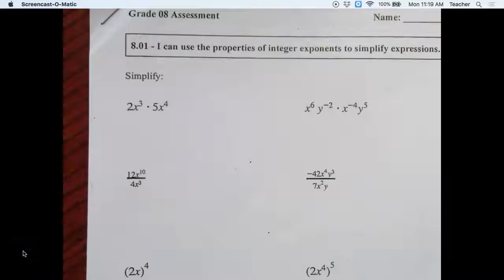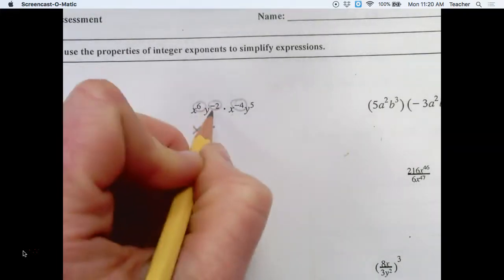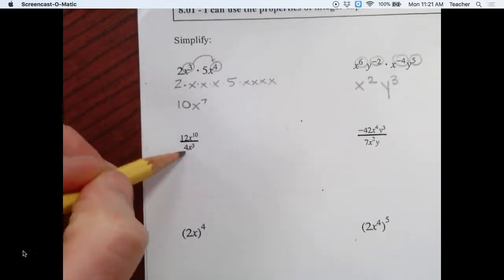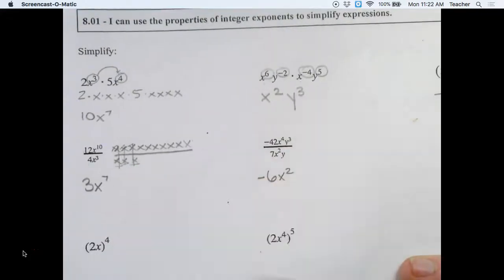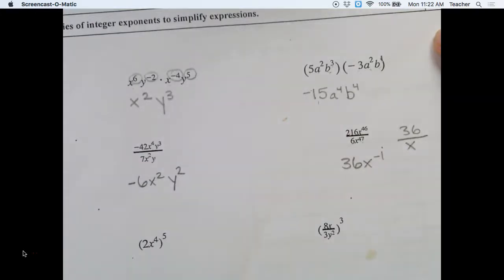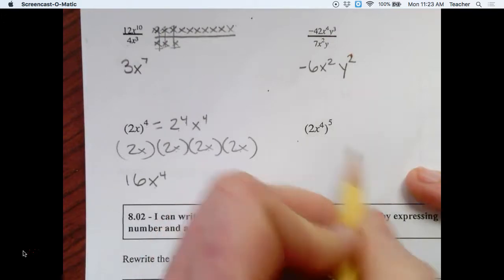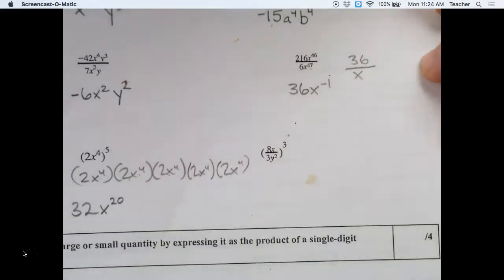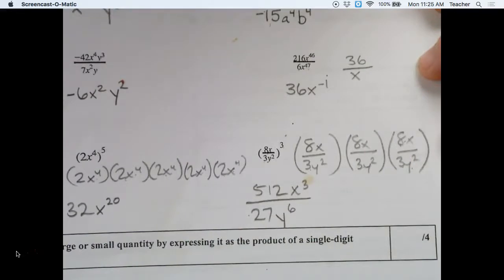Grade 08 8 01 Properties of Integer Exponents